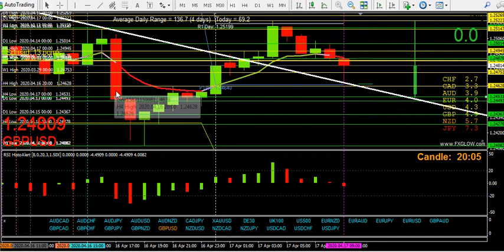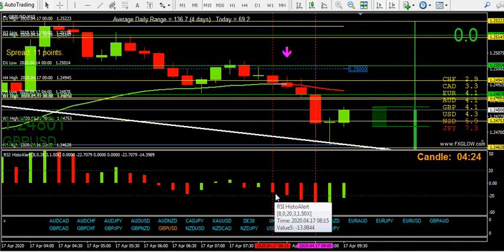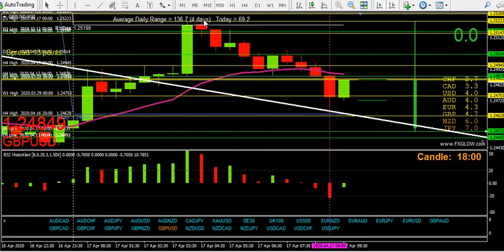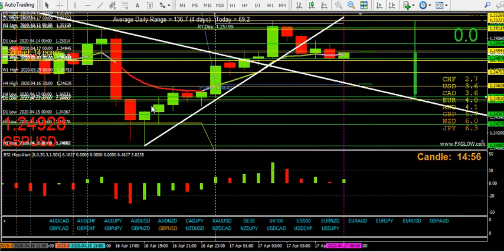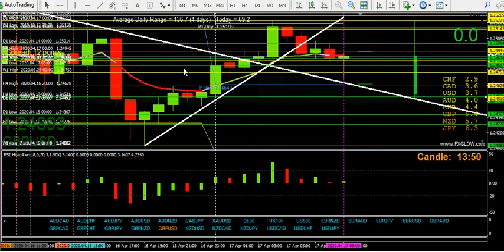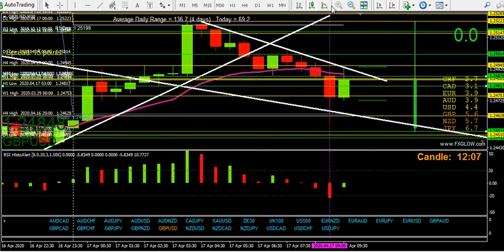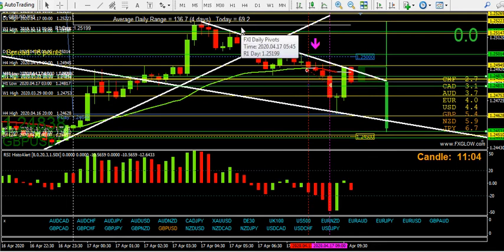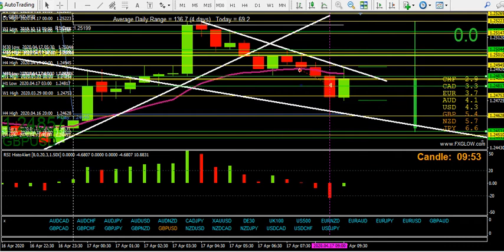Cable clean chart morning plan pt2avi